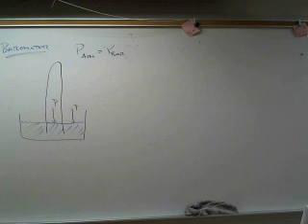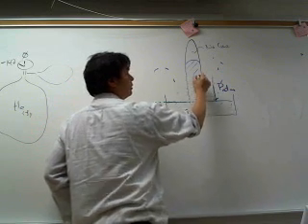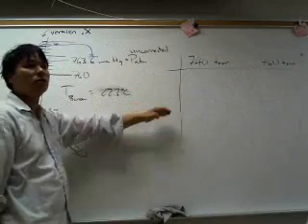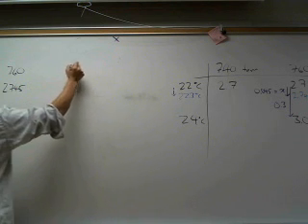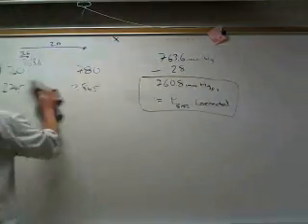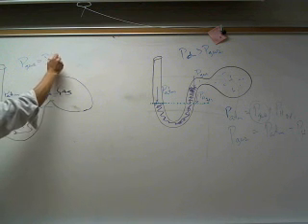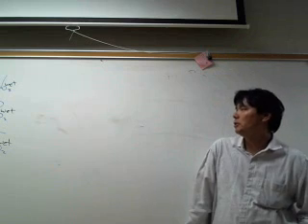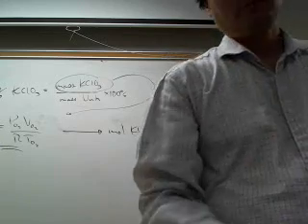Chem 1A 1192 100914